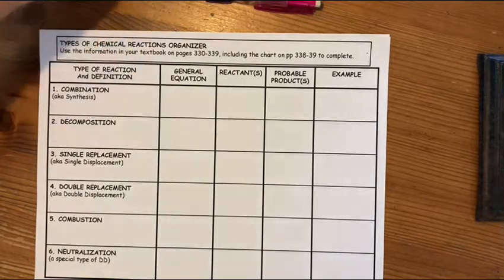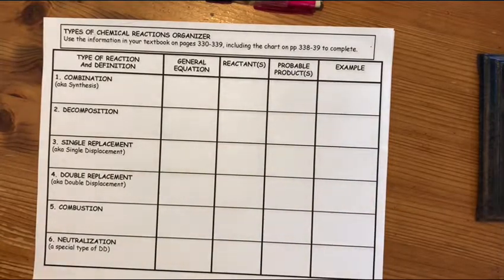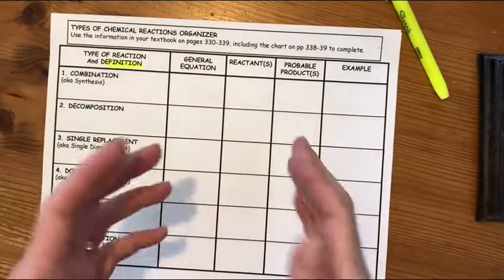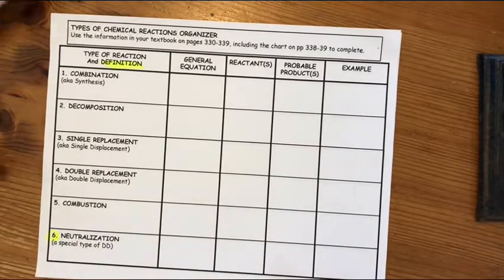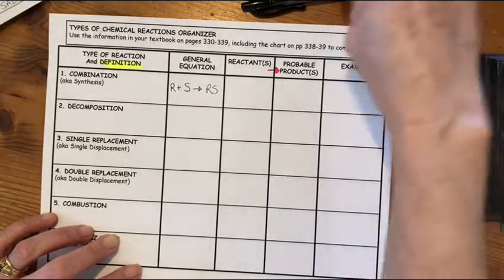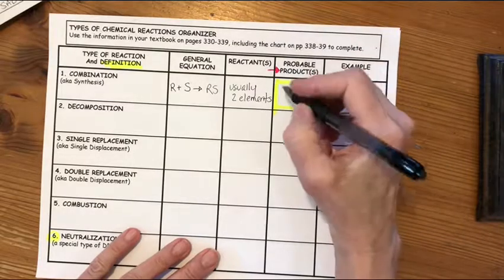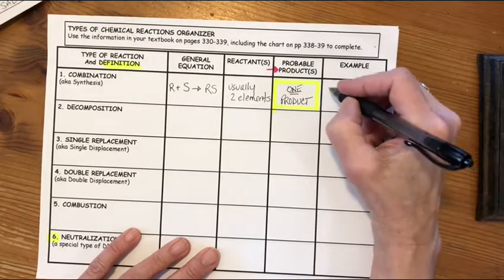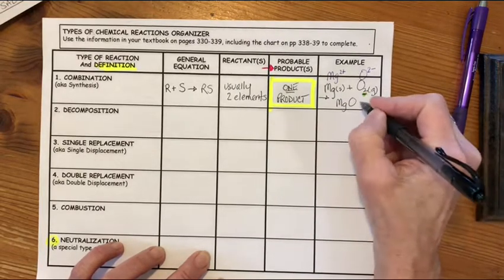Types of Chemical Rxns GO Synthesis Rxns